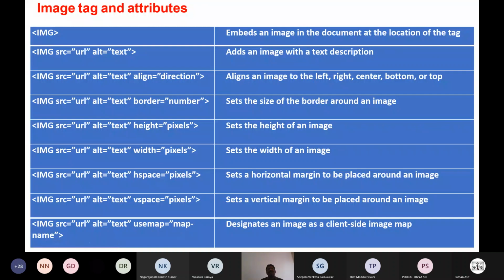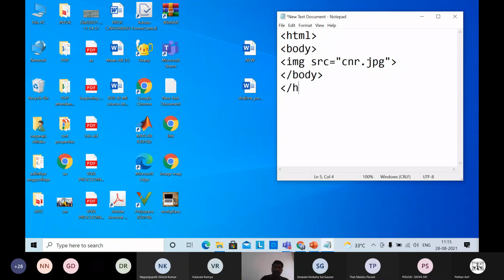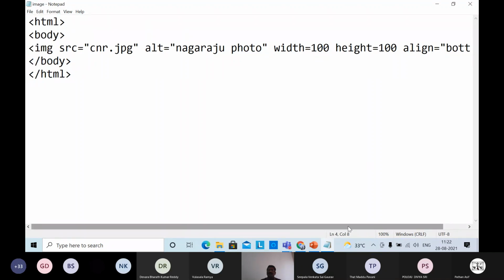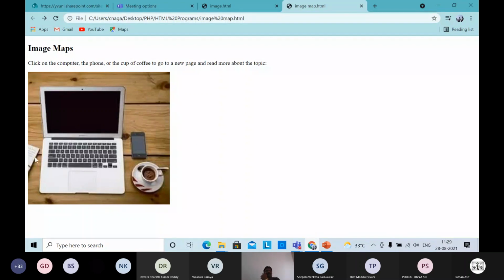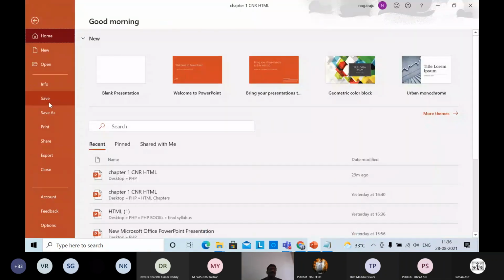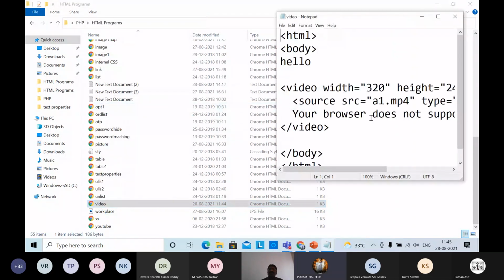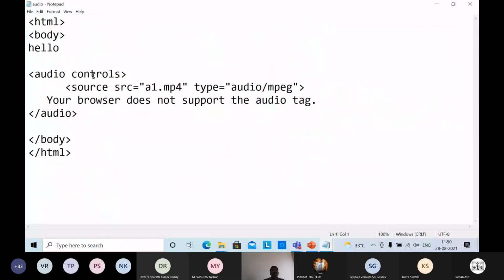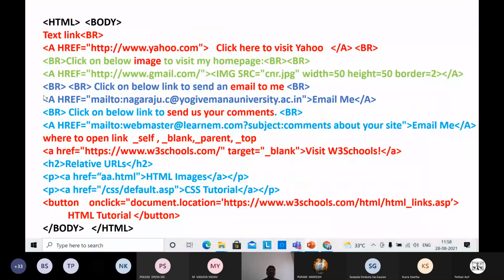audio , video YouTube ,links tags HTML